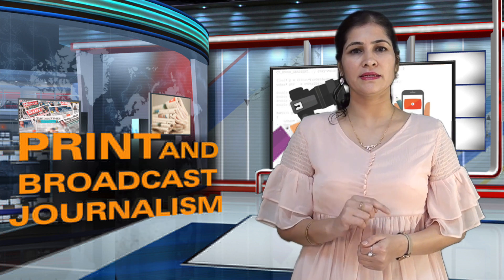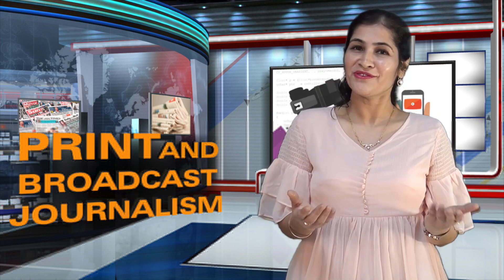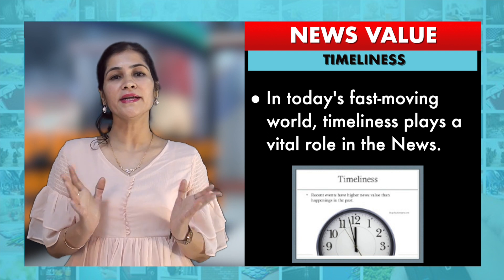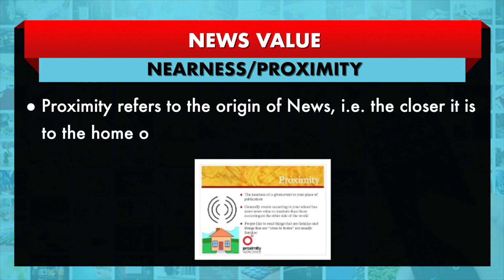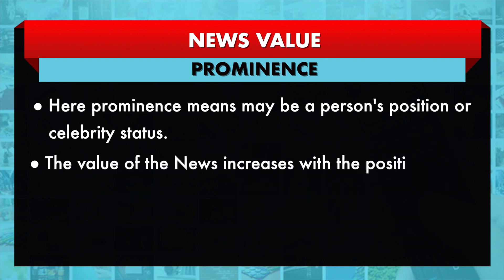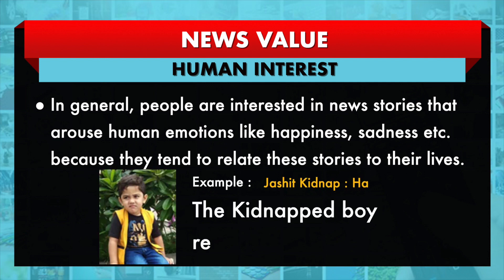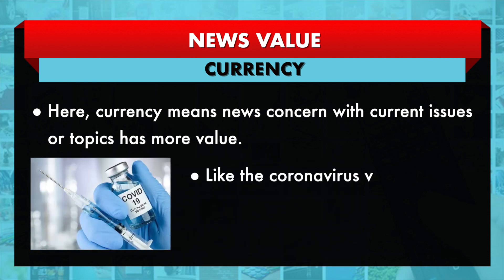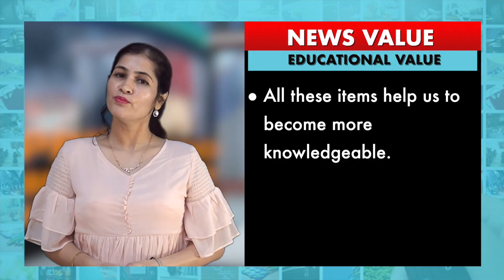M 014 Chapter 13 Style of News Writing 03